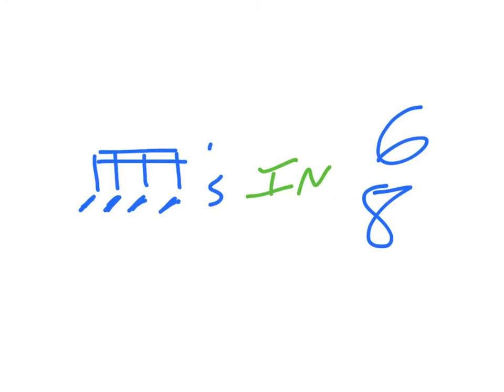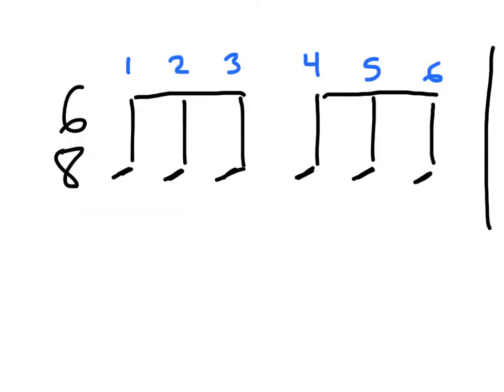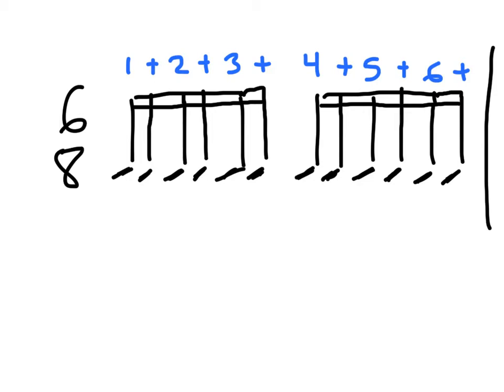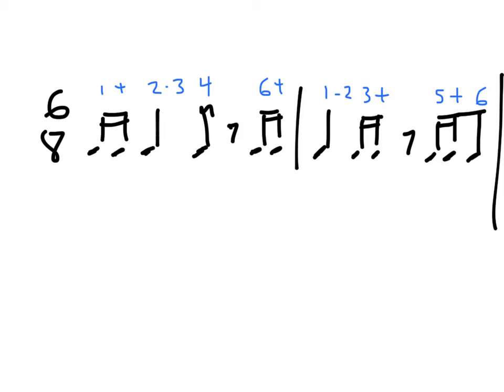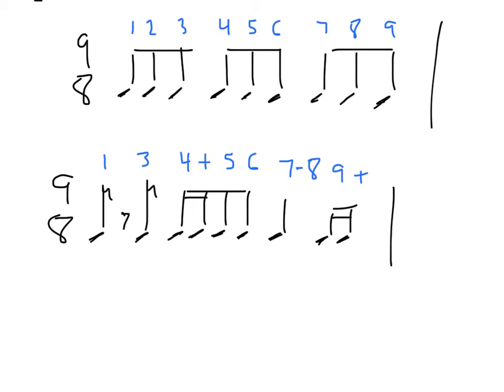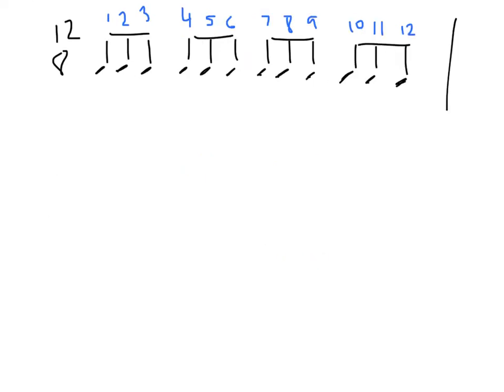Level 3-5 16th notes in 6/8